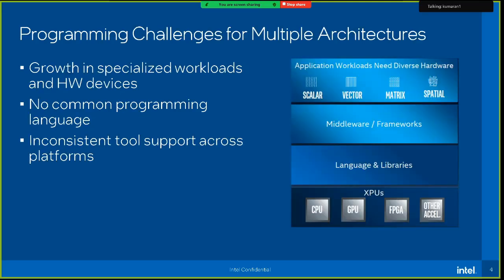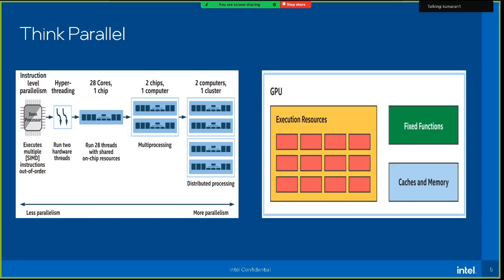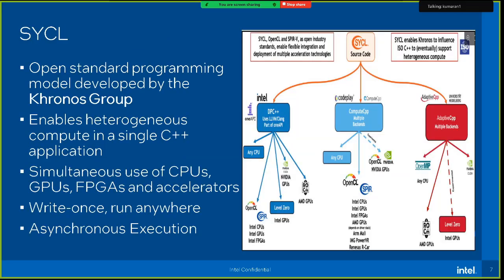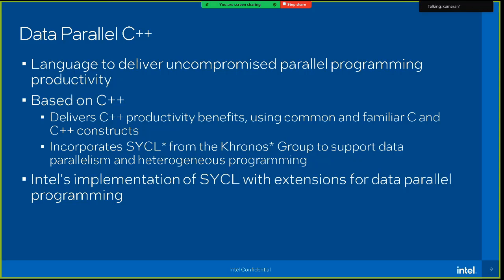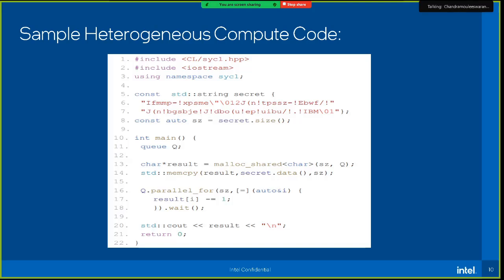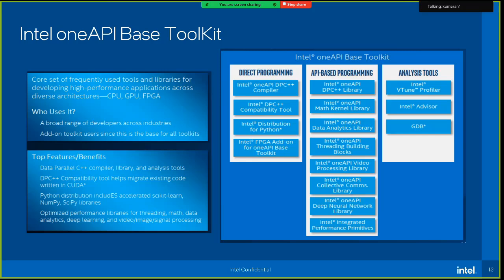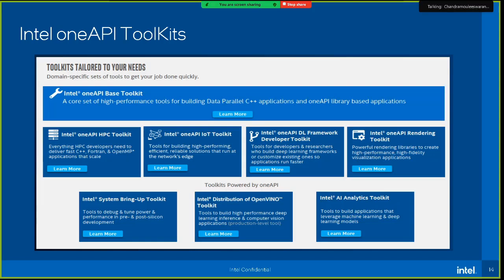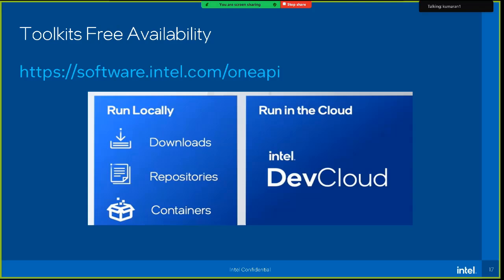oneAPI Introduction from Intel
This video was recorded when Mr. Anil Kumar, Tech Lead, Intel Corporation addressed the students of RV University, to give a brief introduction about oneAPI from Intel.
It explains the oneAPI design philosophy and its architecture and eco system.

This is part of the syllabus of the IoT and Edge Computing course offered at RV University.